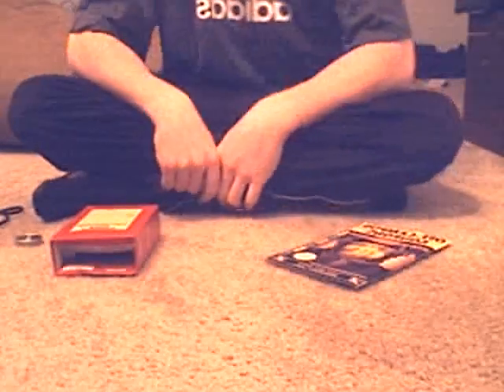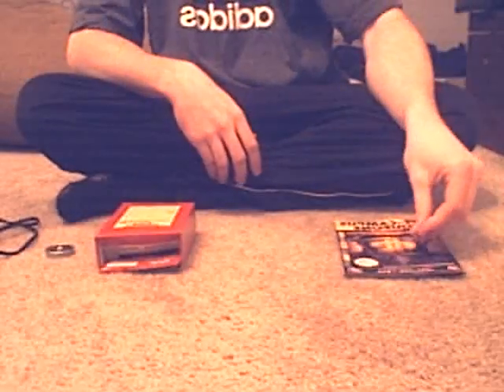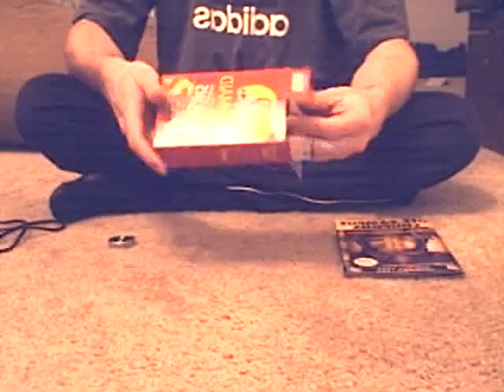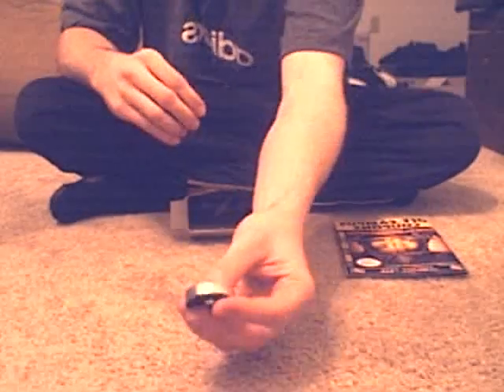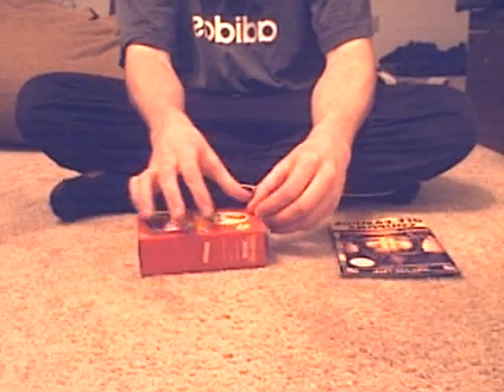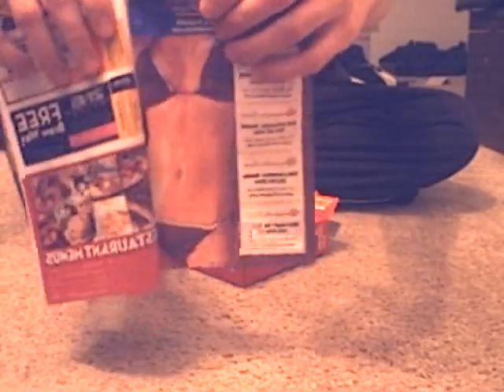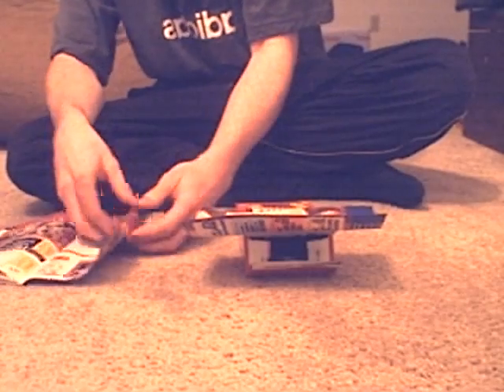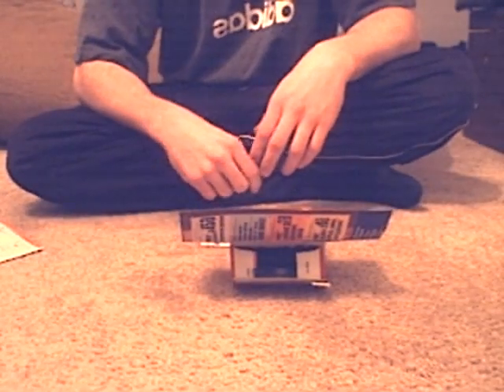How to Build a Custom Laptop with Common Household Objects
This instructional video with show you how simple it can be to build a laptop. All you need is some things you can find lying around the house, and a little elbow grease. Although this is a more advanced tutorial, the steps are broken down so you can easily follow along.